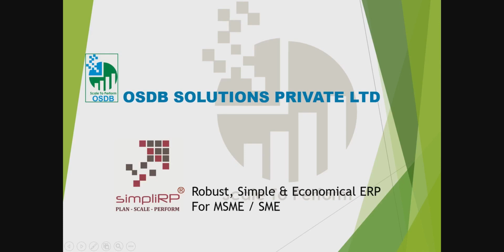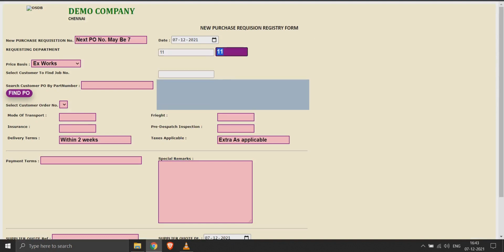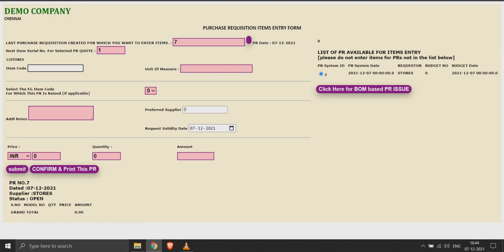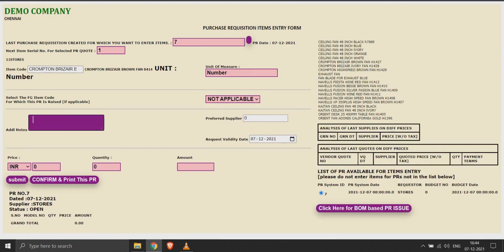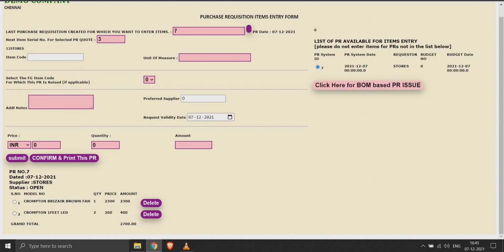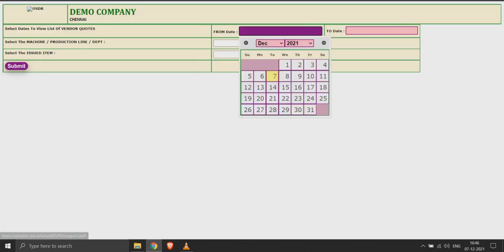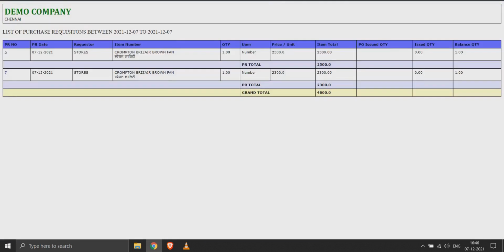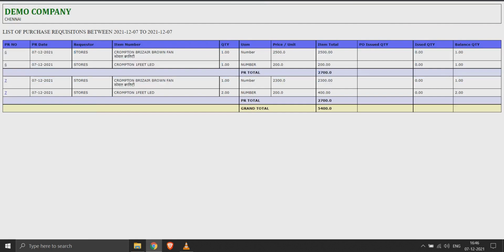PURCHASE REQUISITION / MATERIAL REQUISITION Is Made Simple In simpliRP ERP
In this video, we  will see the advantages of raising  Material Requisition or Purchase Requisition in simpliRP. P R will help in establishing a material requesting process.

simpliRP is  the efficient  way to manage your purchase department.